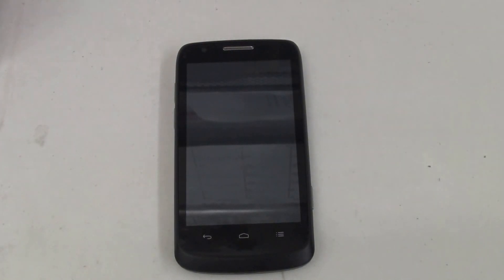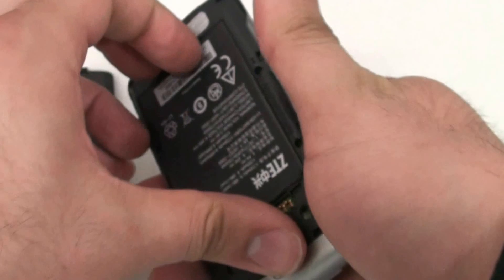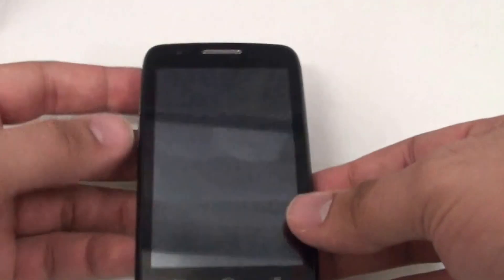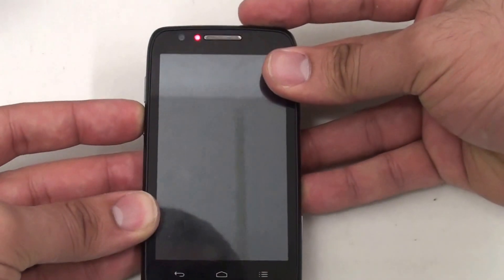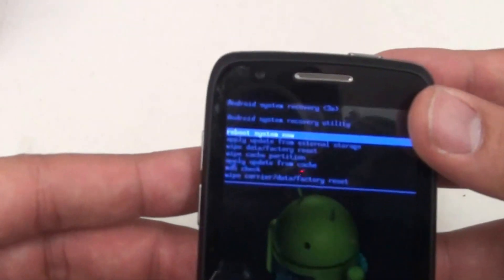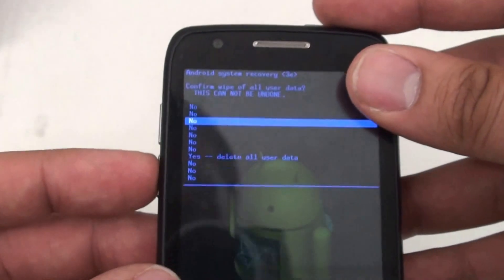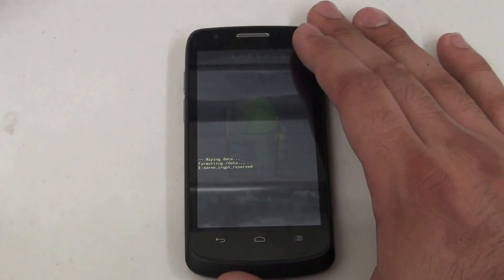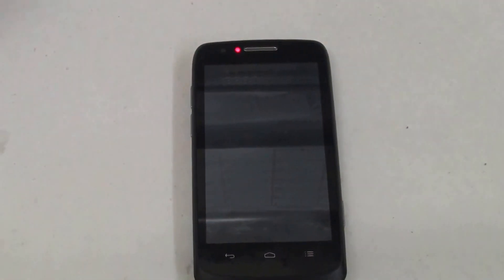How to Hard Reset The Boost Mobile ZTE Force N9100 Android 4.4 Remove Password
Android 4.4
Remove Password

Hard Reset Boost ZTE Force

Remove Battery, Press and hold volume down and power.

Follow android recovery menu

All set!